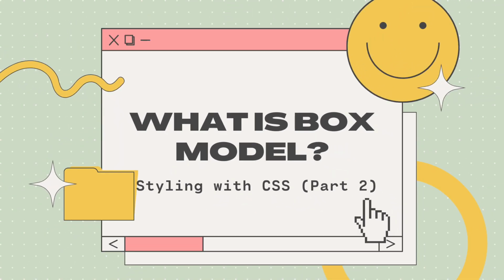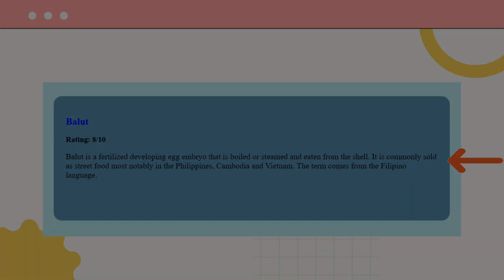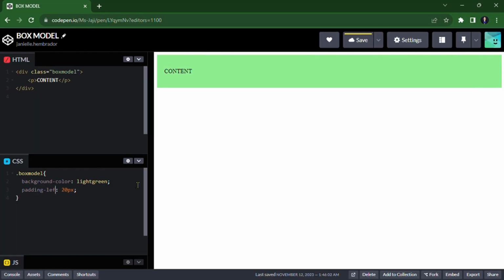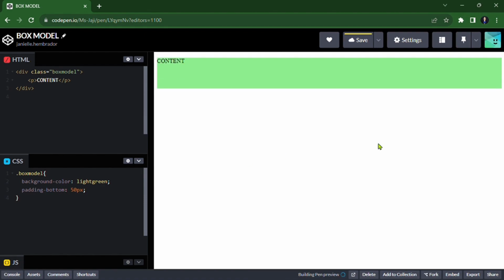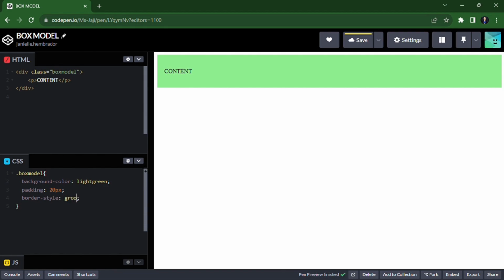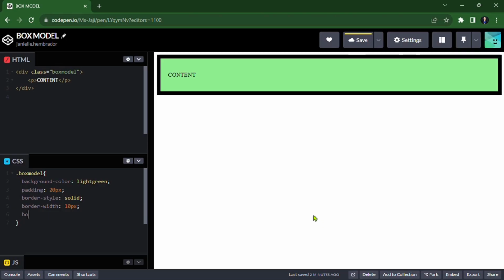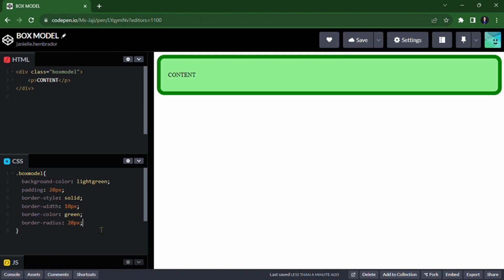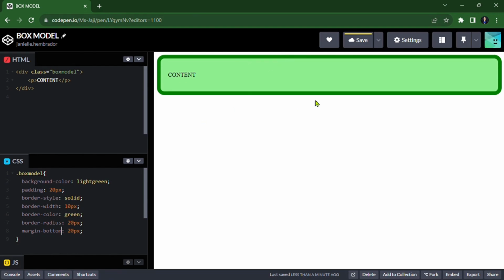What is Box Model?